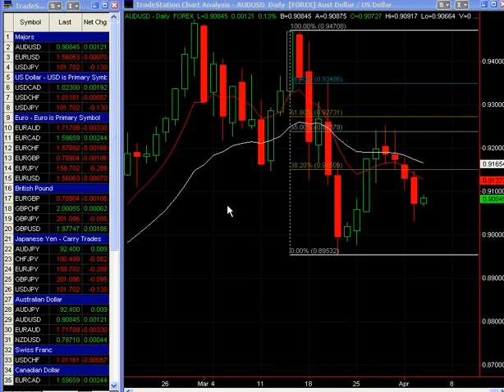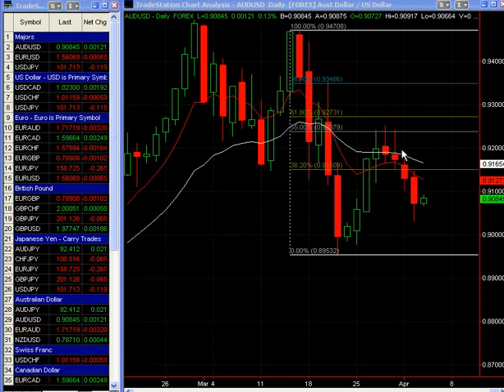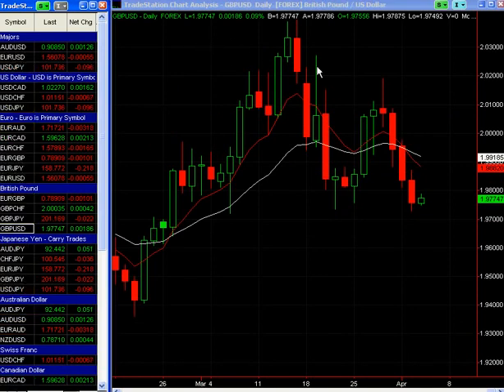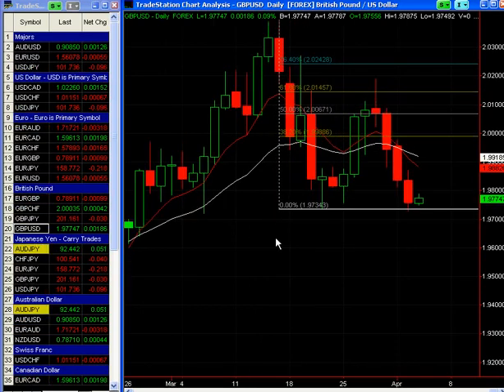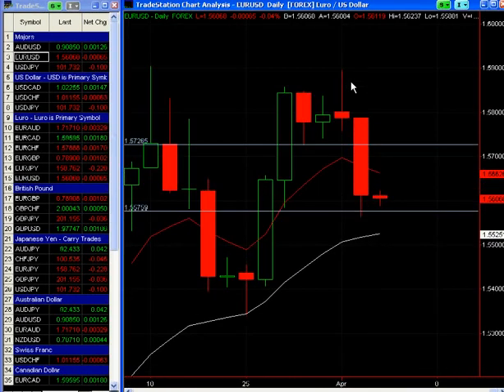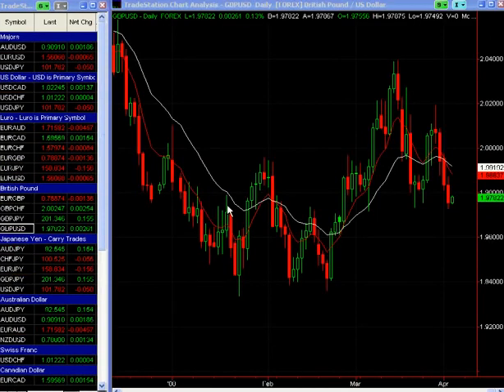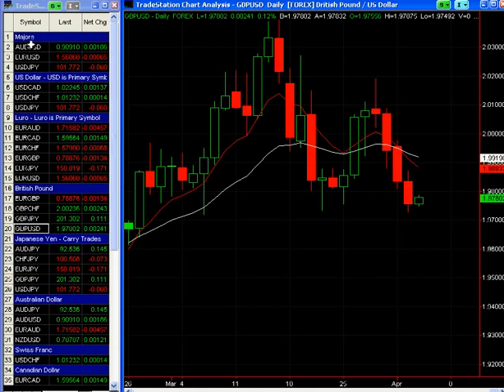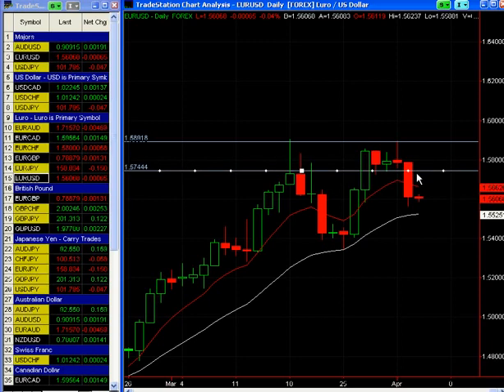How to Trade Pin Reversal Bars In Forex Trading - Fobonacci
This videos demonstrates a technique which focuses on pin bars (especially pin bar reversals). In addition to using pin bars to help determine when the market is changing direction, the speaker uses Fibonacci retracements and support and resistance levels to time his entries and he uses moving averages to confirm the main trend. Another point the speaker brings up is that he prefers to use higher time frames such as the 4-hour and daily timeframes. The speaker doesn't bother with other trading strategies, just this one, which is focused on price action using pin bars. (A pin bar is a 1-bar formation which has an obvious large tail or shadow either above or below it.)
Click the links that meet your needs and circumstances

LOAN OPPORTUNITIES